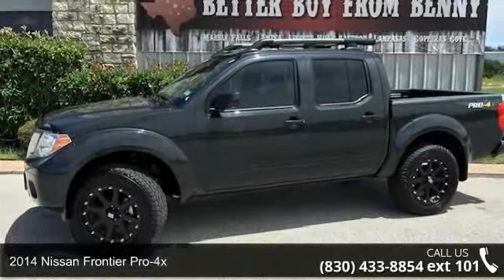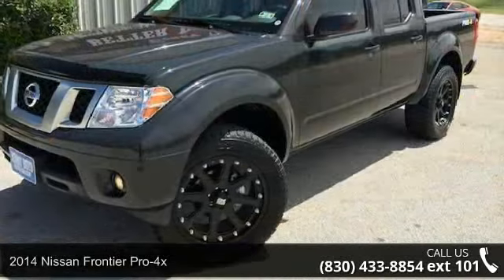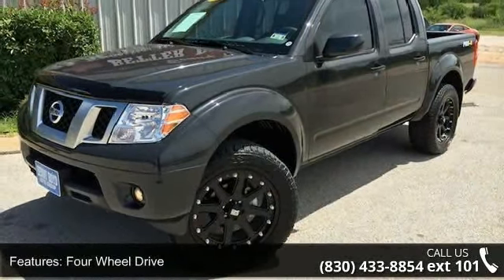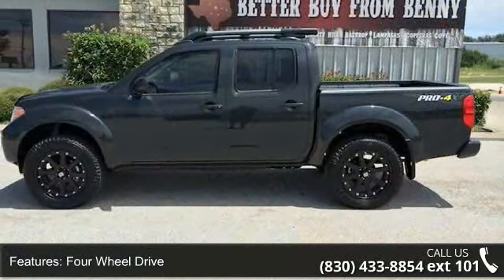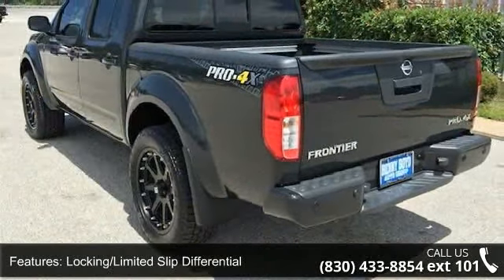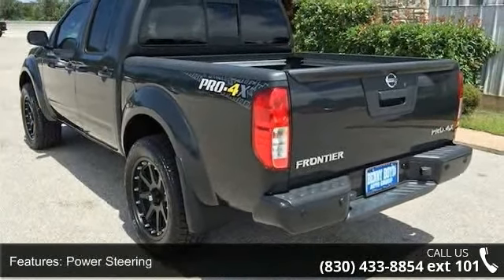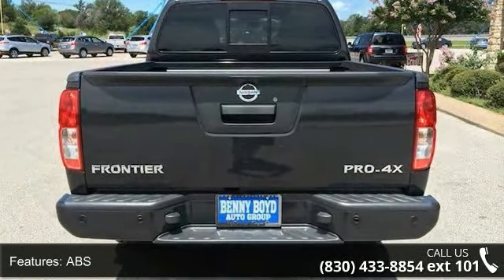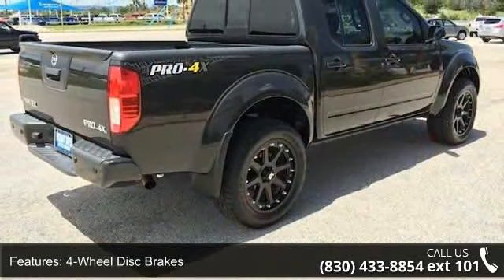2014 Nissan Frontier PRO-4X - Benny Boyd Marble Falls - M...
This Pristine 2014 Nissan Frontier PRO-4X is a 1-Owner, has a Clean CarFax History report and ULTRA. LOW MILES! Just 3,928.GPS, Premium Sound with iPod/Aux Connections. Easy to use Steering Wheel Controls.  It has Heated  Leather Bucket Seats. Power Windows, Locks, Tilt & Cruise. Huge SunRoof w/SunShield. V6 Power and a Smooth Automatic Transmission. Factory Cargo Management Package, 4x4 Off-Road Package and the Rear Sliding Window is a safe place for your Dog to hang their head out. Deep Sporty Tint. Bed Liner. 20' XD Series Alloy Wheels.  Contact the Internet Department to Receive This Special Internet Pricing & a Haggle Free Shopping Experience!! VIN 1N6AD0EV5EN717353